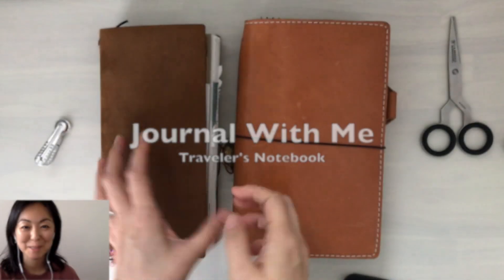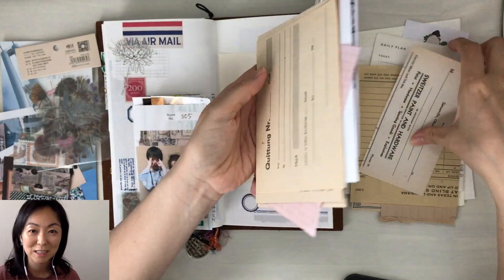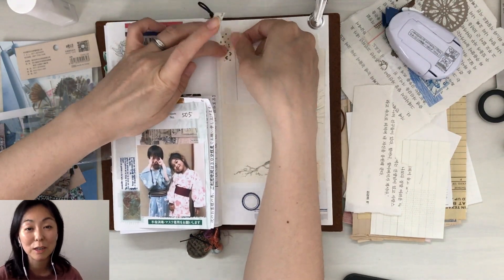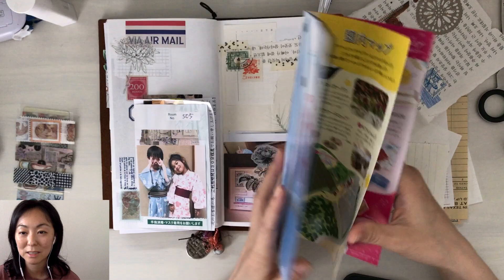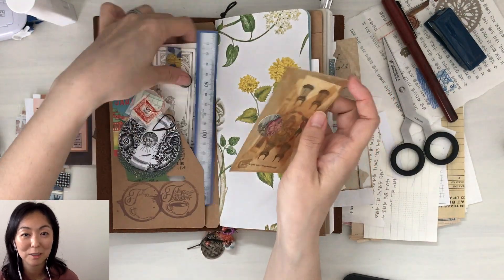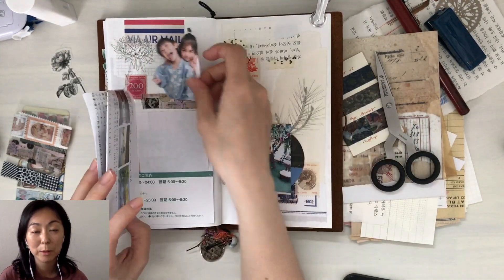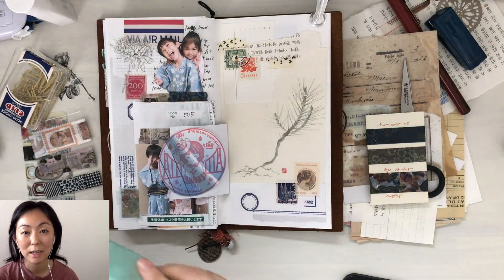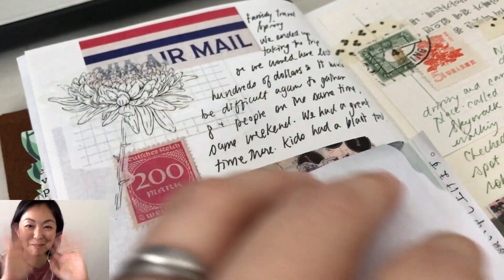Traveler's Notebook Journal With Me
Hello! I'm back with a journal with me session in my regular sized Traveler's Notebook. If you are interested in the quiet, no talking version

° Japanese stationery goods online shop & monthly stationery subscription Worldwide shipping available